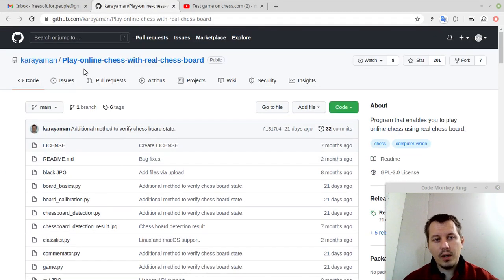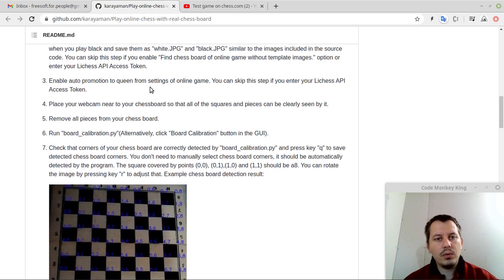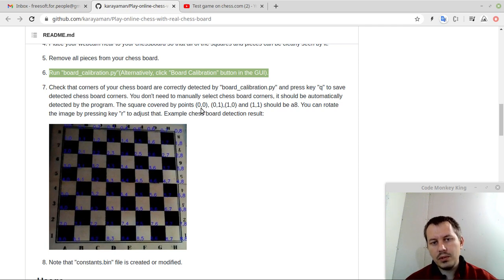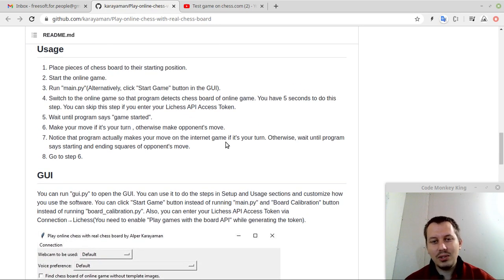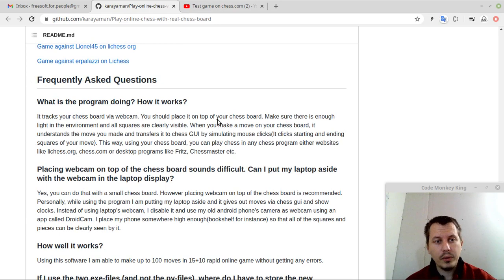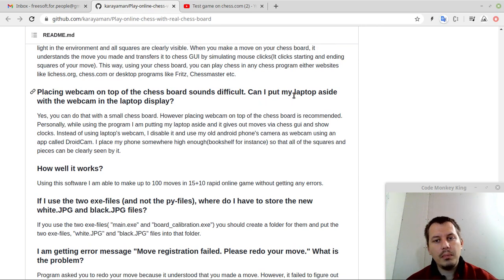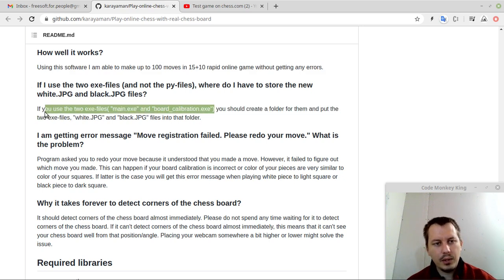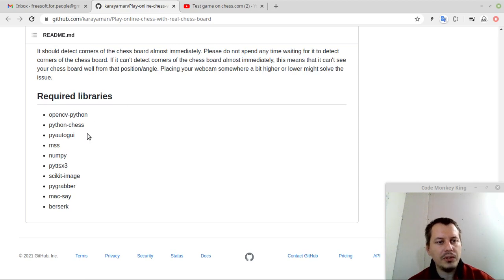Play online chess with real chess board and web camera | NO DGT BOARD!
SOURCE CODE BY ALPER KARAYAMAN

00:00 Intro
02:00 How to configure the app
06:25 FAQs on how to use it
11:11 Involved libraries
12:30 Playing the game demo by Sergei Kolupajev!
14:20 Outro